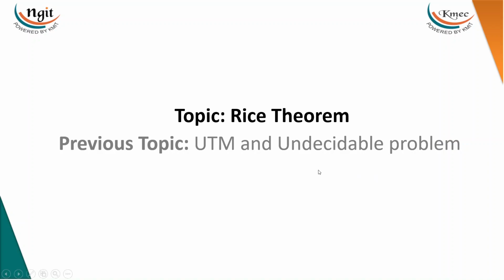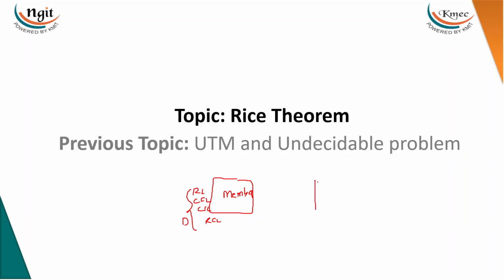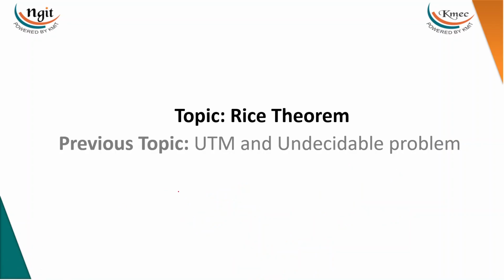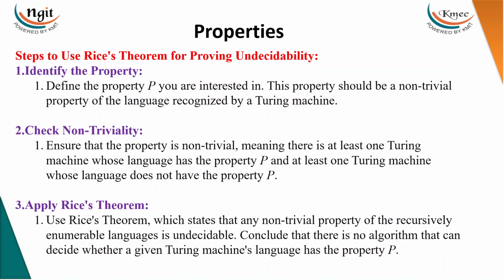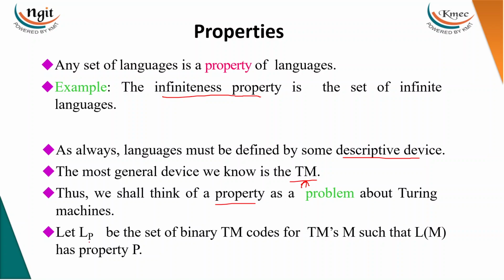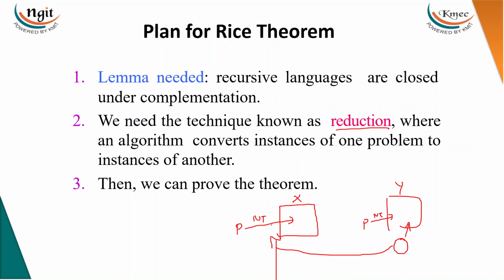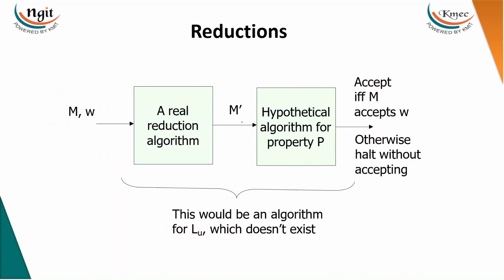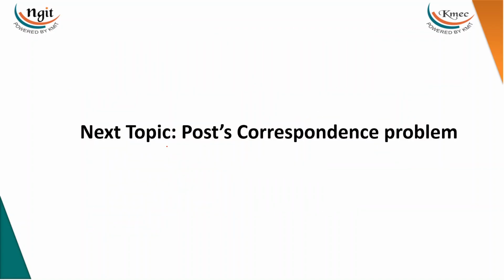5.3 Rice Theorem